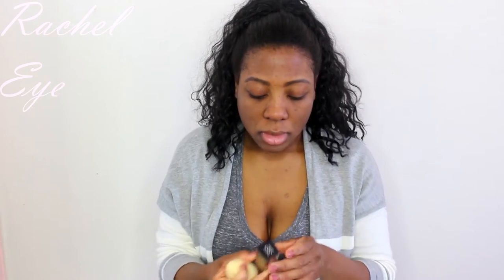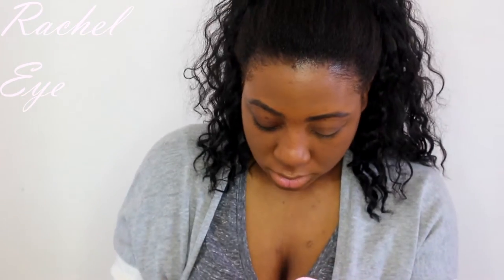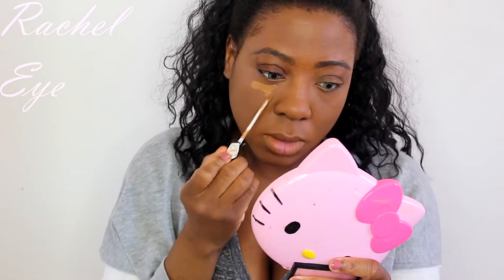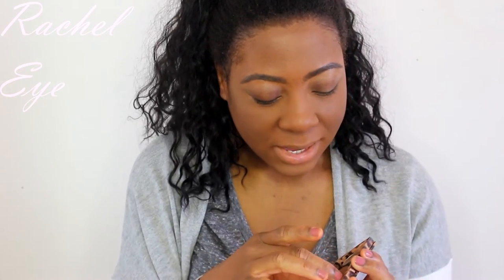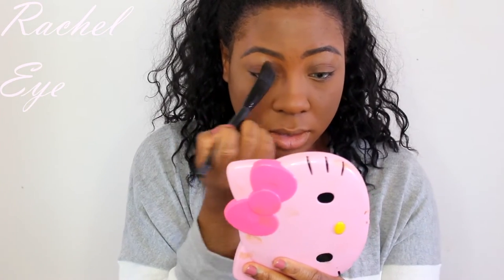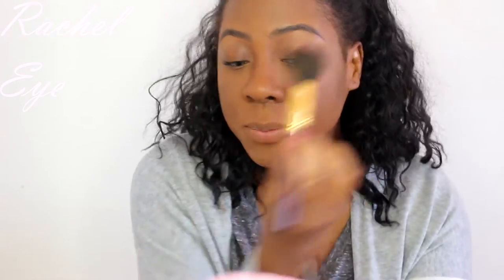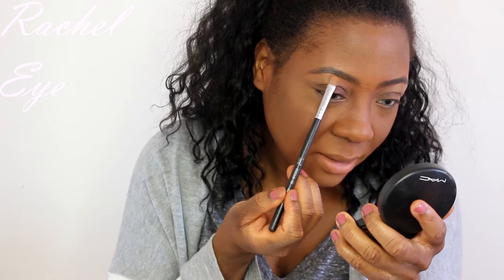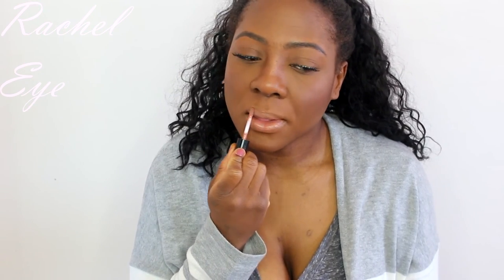My Go To 'Natural' Look: Makeup Geek Contour Powders & Maybelline Fit Me Matte Poreless Demo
Products
Maybelline Matte & Poreless Foundation 355
Makeup Geek Contour Powders in Deal Breaker (warm deep) & Scandal (cool deep)
Mac Cosmetics: Lust Lipglass, MSF Dark Deep, Raizin Blush
Lorac Tantalizer Baked Bronzer
ABH Brow Wiz in Ebony
Cherry Blossom 110 Lashes